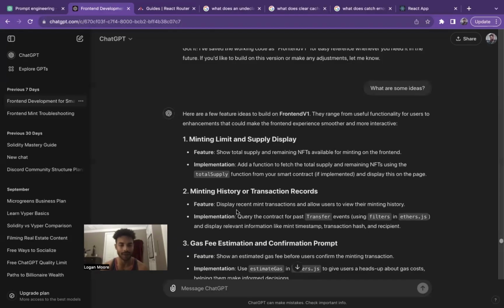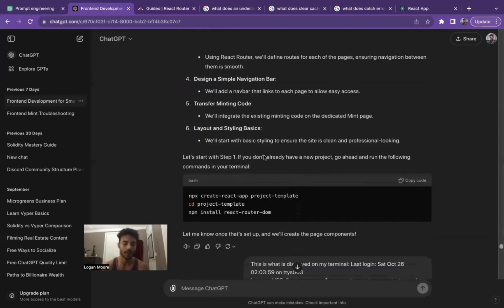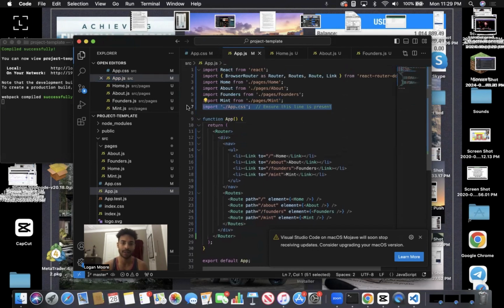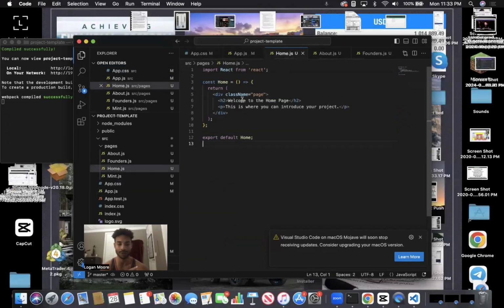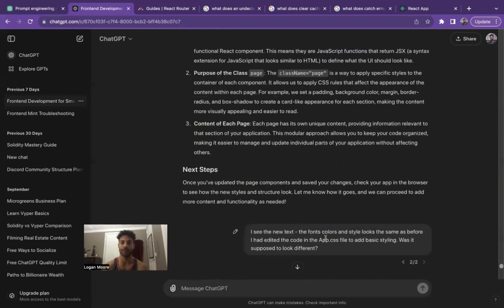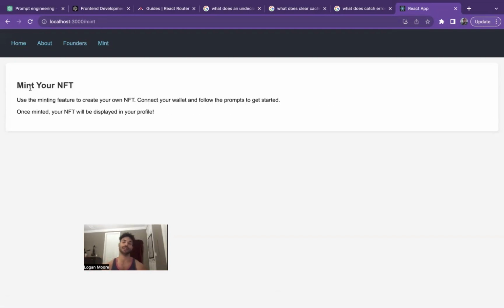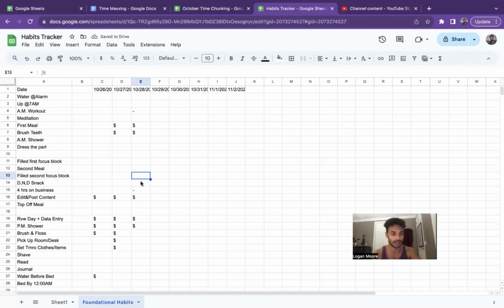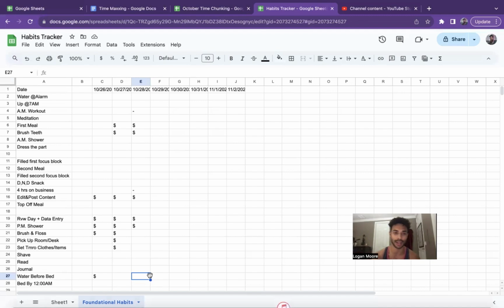Day 39 - NFT Project Websites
Todays video covers the first steps in building a website for an NFT project.